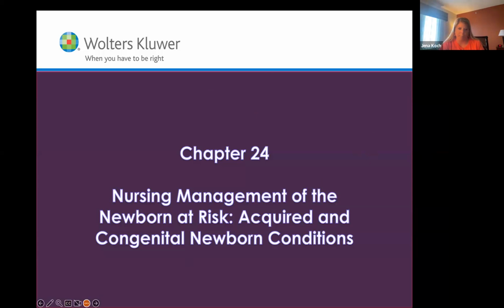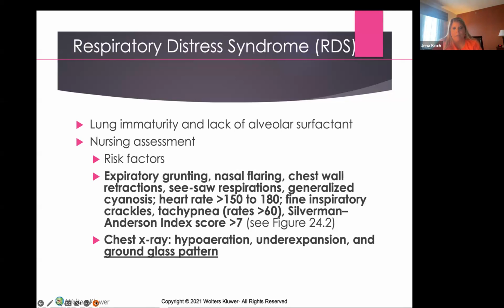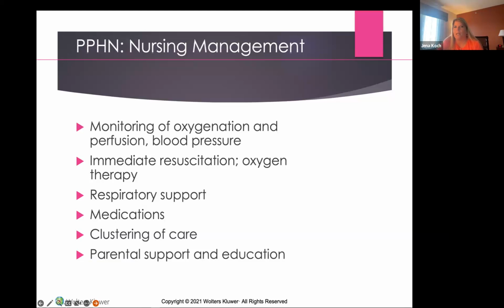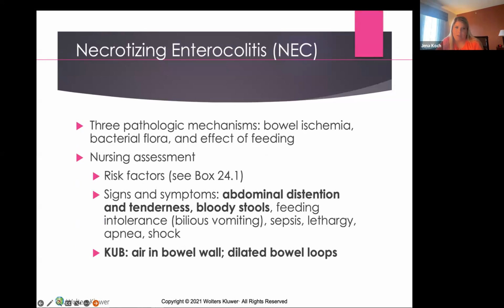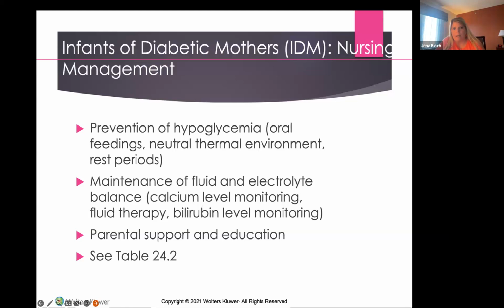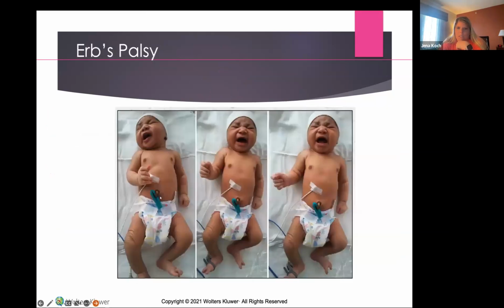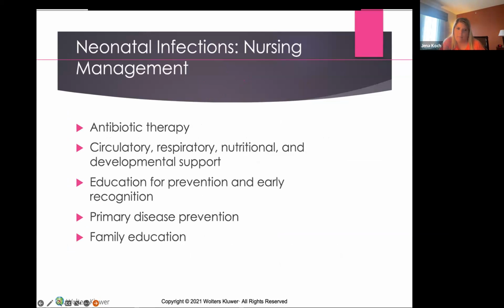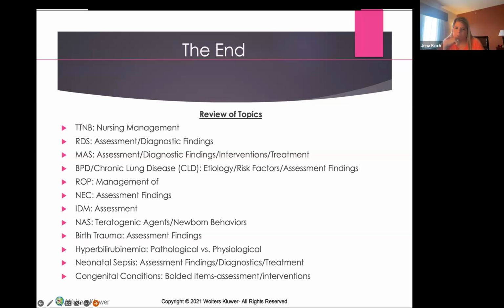GMT20231031 153606 Recording 1920x1108